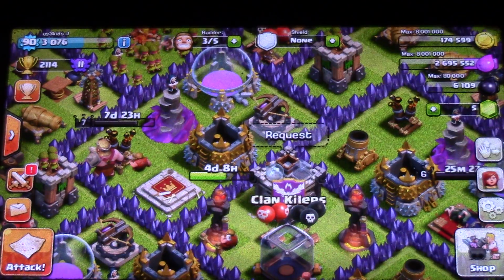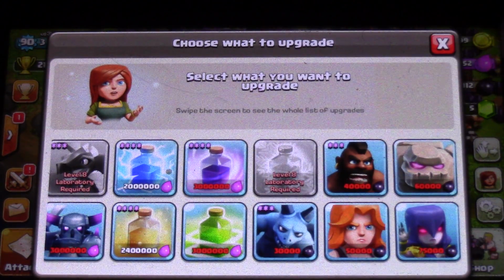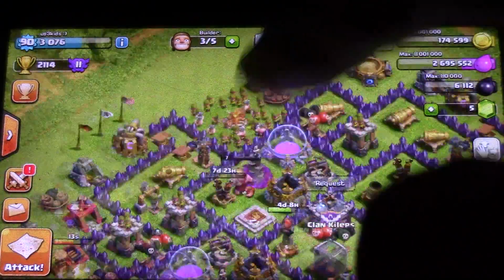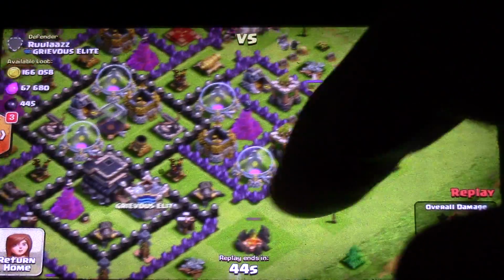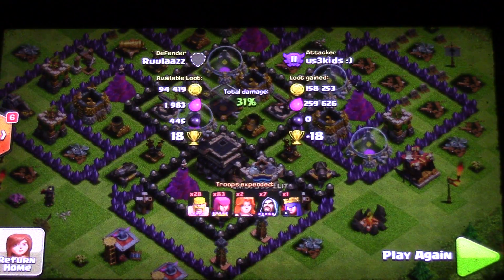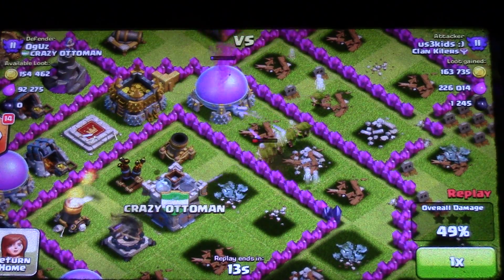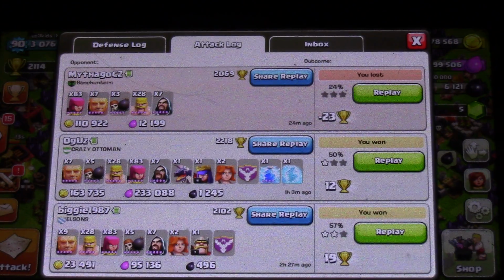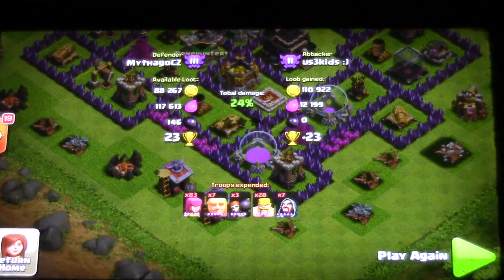Clash of the Clans farming guide!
Hey guys this is my first youtube video sorry if the commentary isn't great I am looking to improve! thanks and enjoy!

shout out to jrod12399 for the base!